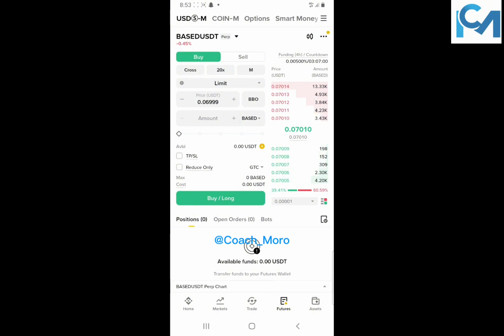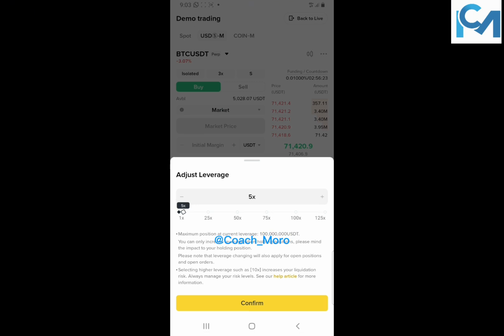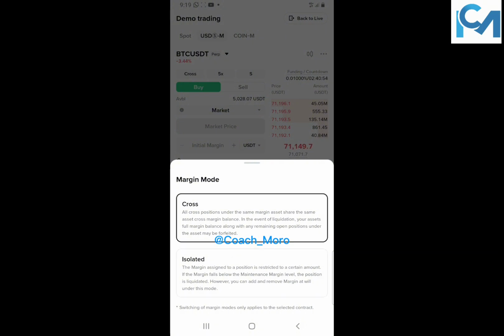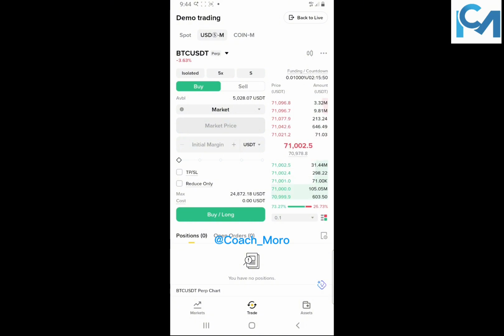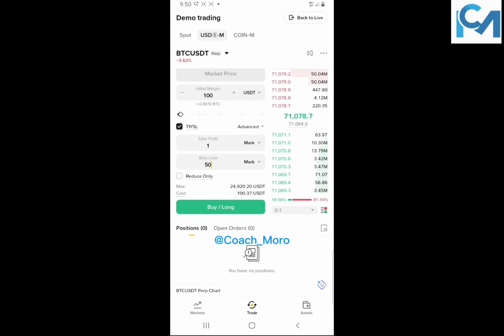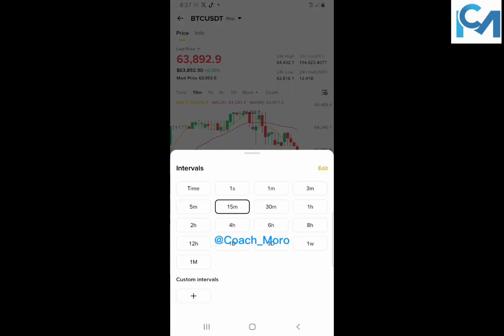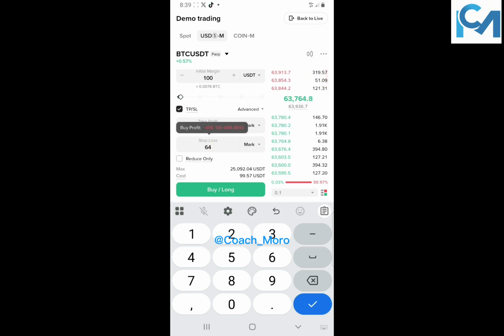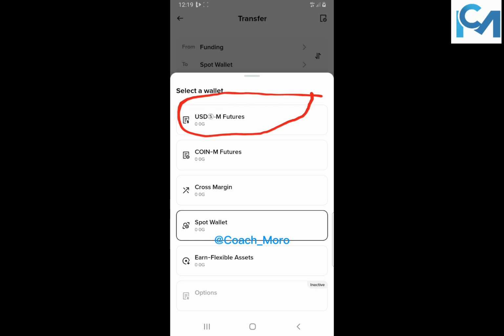BEFORE TRADING FUTURES, WATCH THIS VIDEO FIRST 🥇